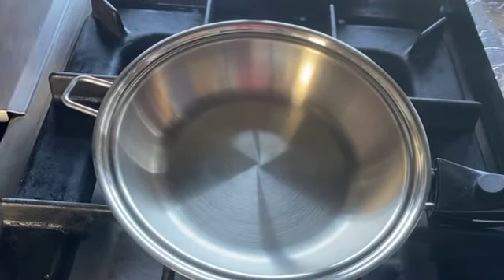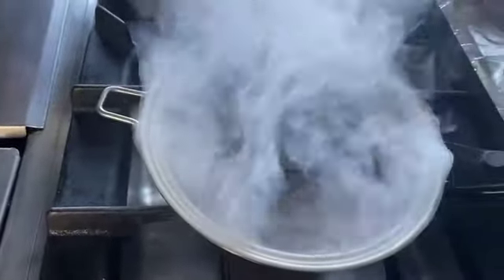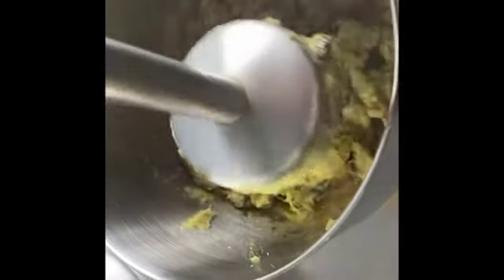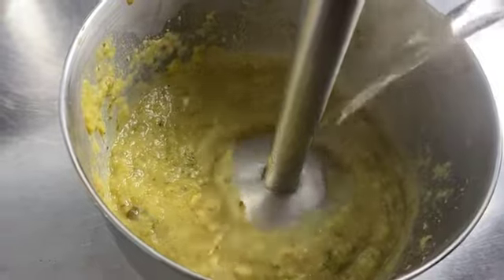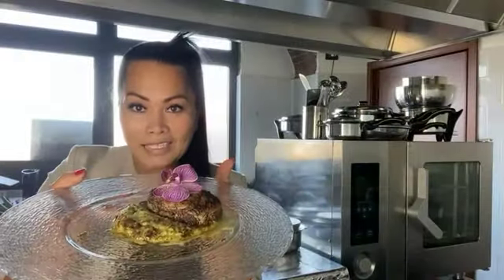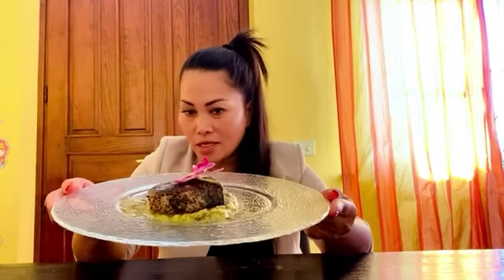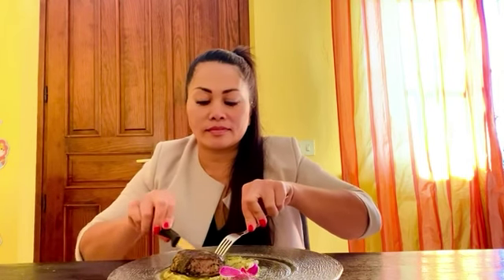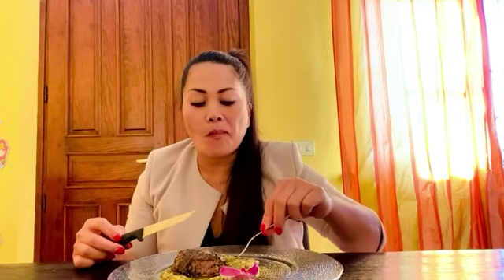How to cook tenderloin with Brussels sprout purée & herbs????tenderloin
This meat is called tenderloin ..my favourite dish and my kids ...I love cooking simple and healthy foods that’s why I use SaladMaster cookware ! If you find it interesting you must try it at home !!